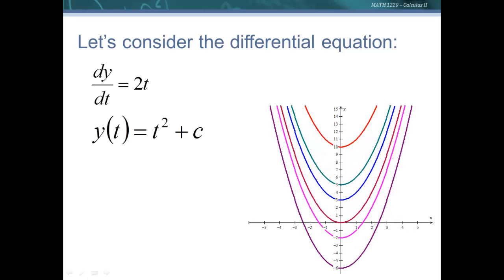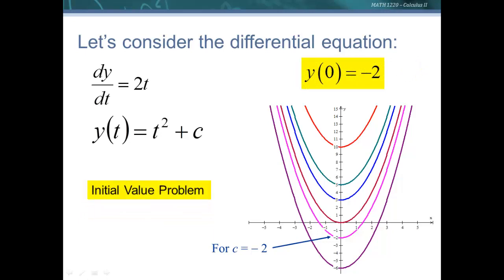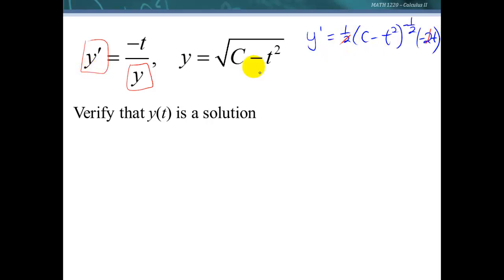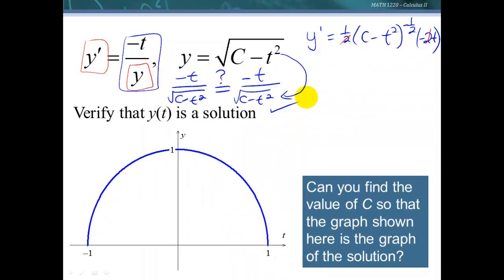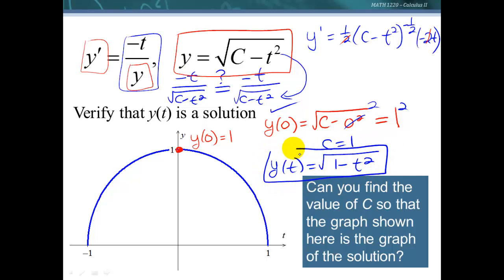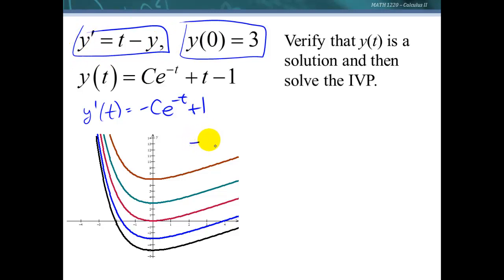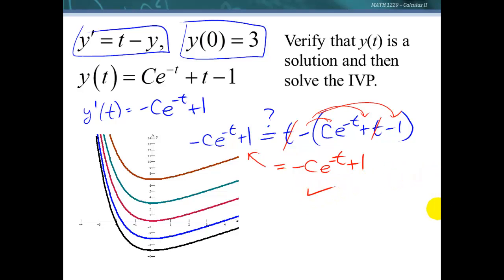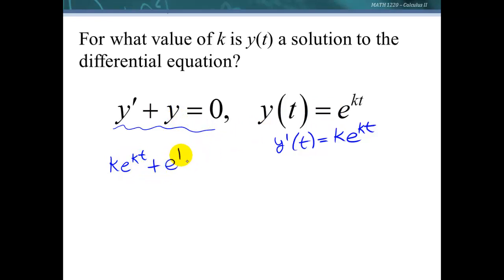Intro to Differential Equations B